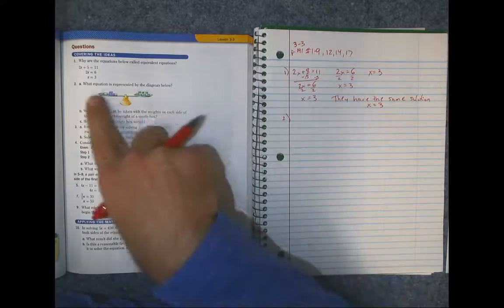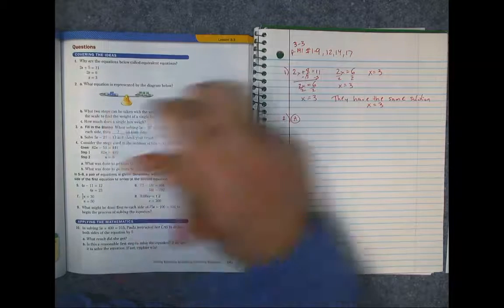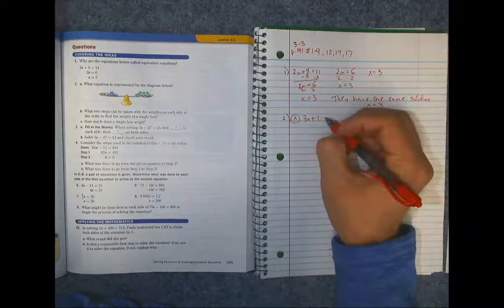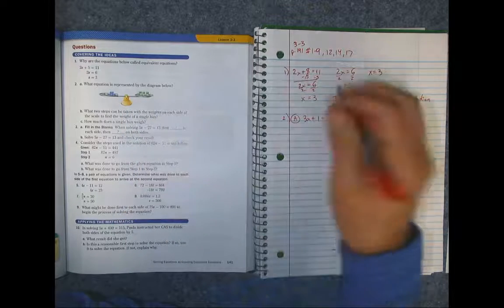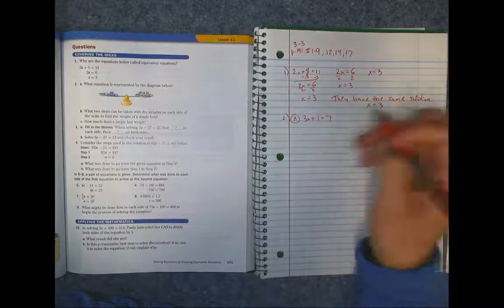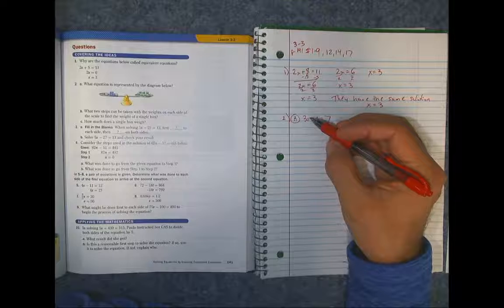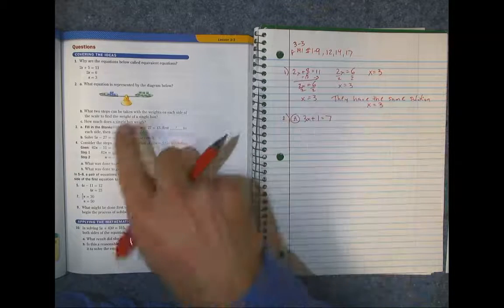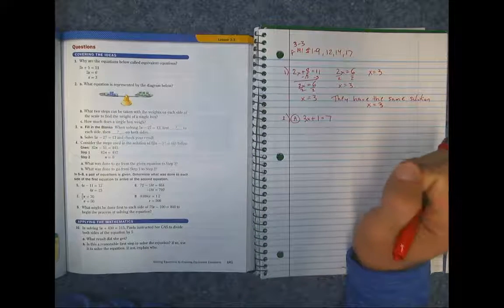Algebra 1 - 3.3 Textbook pg.141 #1-9, 12, 14, 17